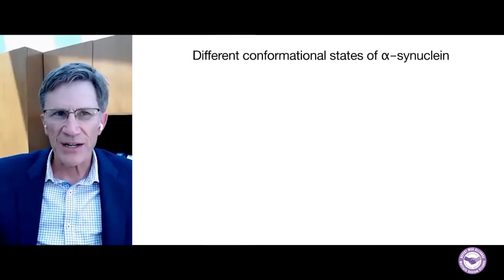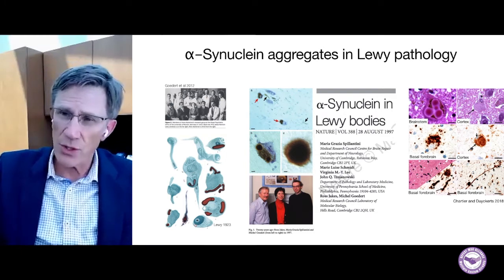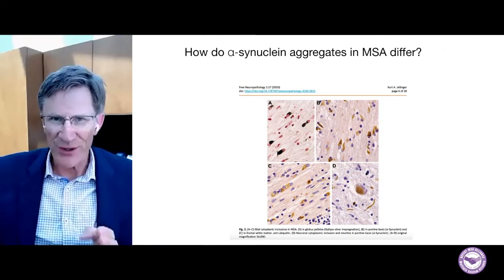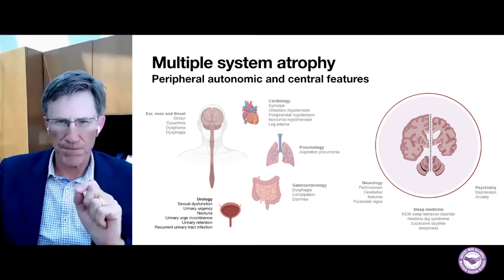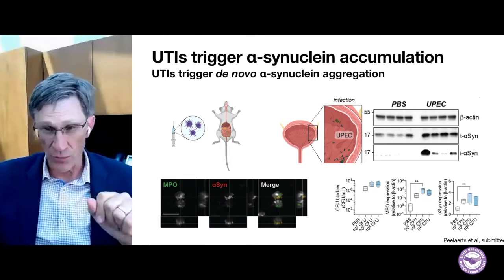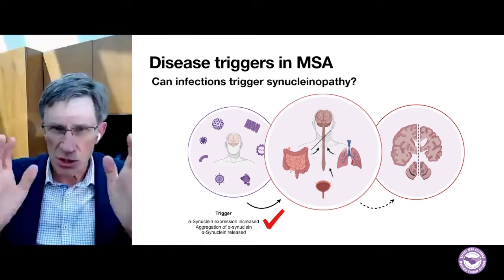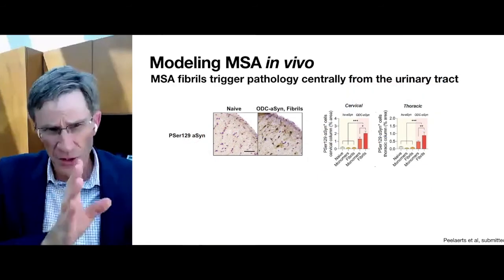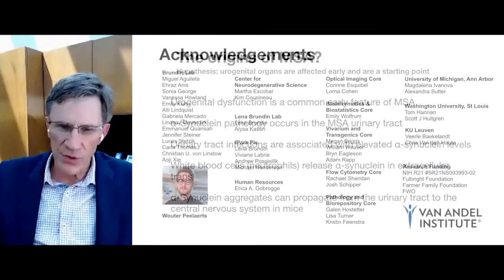Can infections trigger MSA? - Patrik Brundin, MD, PhD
2nd Annual All-Community Virtual MSA Conference 2021 - English
Speaker: Patrik Brundin, MD, PhD (USA)

Patrik Brundin joined Van Andel Institute in 2012, where he is Deputy Chief Scientific Officer and directs the Parkinson’s Disease Center. He earned his Ph.D. in 1988 and M.D. in 1992, both from Lund University, Sweden and is highly cited in neuroscience with more than 400 publications on Parkinson’s disease and related movement disorders. His research focuses on pathogenic mechanisms of Parkinson’s and development of therapies that slow or stop disease progression or that repair damaged brain circuits. He is a member of the World Parkinson Coalition Board of Directors and The Michael J. Fox Foundation for Parkinson’s Research Executive Scientific Advisory Board. He also serves as co-editor-in-chief of the Journal of Parkinson’s Disease and chair of the International Linked Clinical Trials scientific committee.

This lecture was given at the Defeat MSA Alliance & MSA United All-Community MSA Conference (Sept 24-Oct 2, 2021)